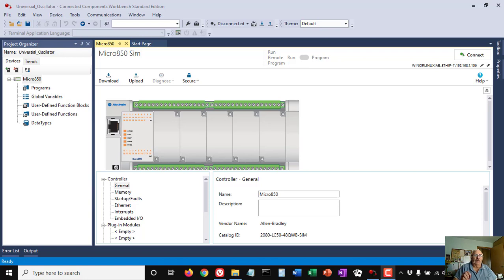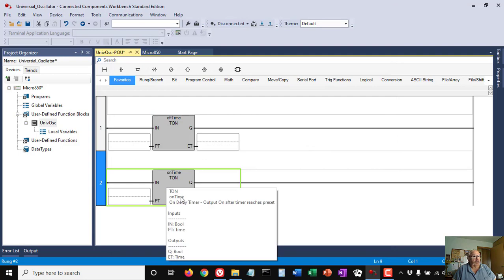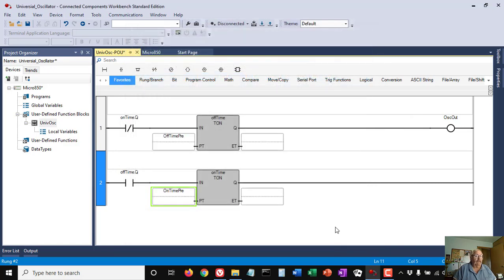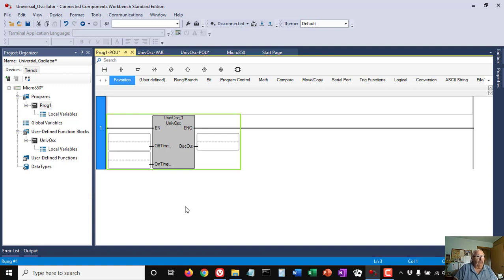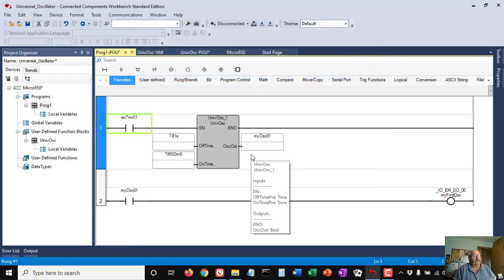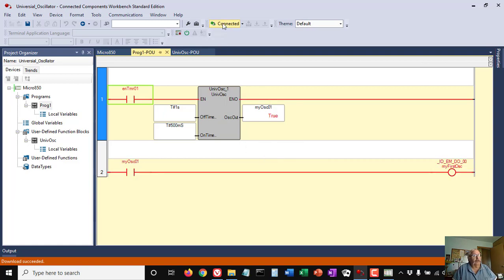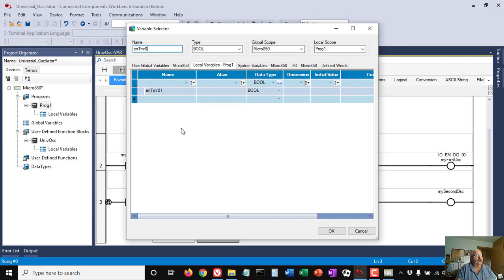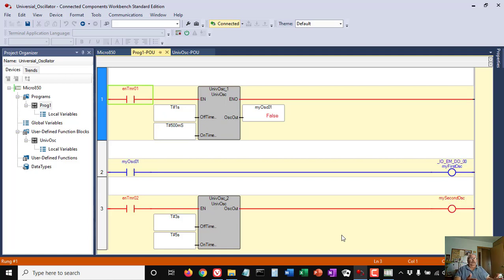Creating a UDFB, a Universal Oscillator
This video was produced for students attending Northampton Community College and enrolled in EMEC245 - Industrial Control Systems II. It is not intended for general audience.

I appologize for the extra crudity of this and other video's. I'm cranking them out as fast as I can and not taking a lot of time to pre-plan or edit.